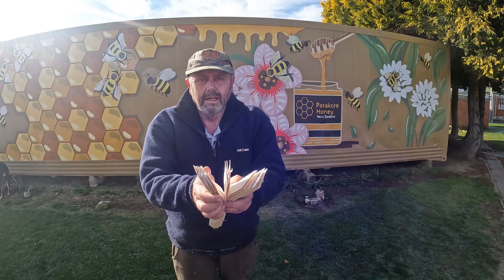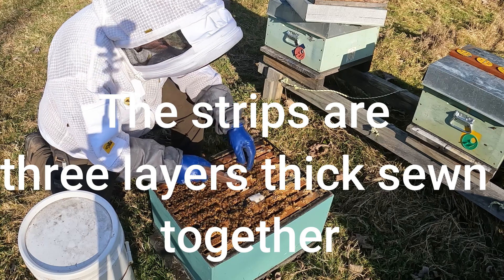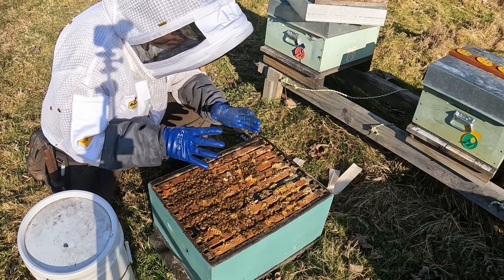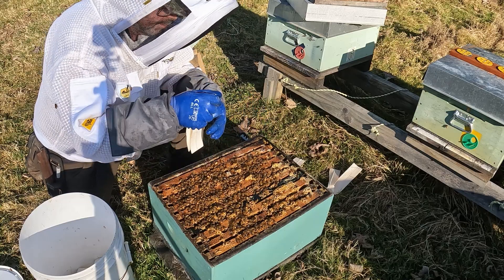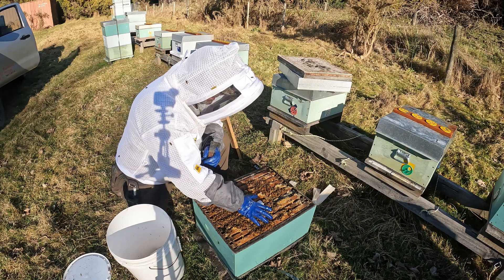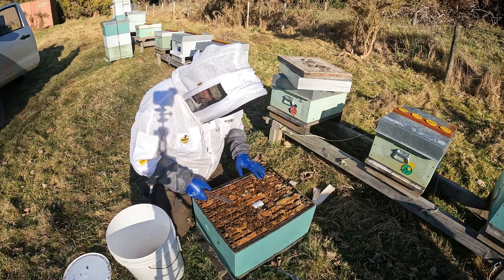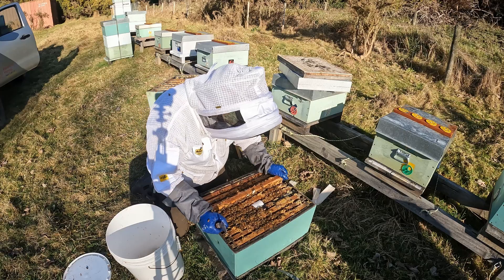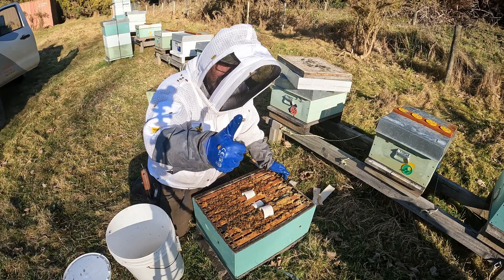Making and applying Oxalic Acid Extended Release Strips to kill varroa mites in your beehive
Yes, after lots of requests, we now sell strips that you can soak in Oxalic Acid and use to kill the varroa mites in your hives.  They are paper strips, not cardboard.  Oxalic Acid is the exclusive varroa treatment we use in our 500 hives.  We use strips to keep the mite levels low and if they get too high we vaporise as well.  This is a quick video explaining how we soak and apply these strips.  I have covered where to put them in the hive, how to put them in the hive, how NOT to put them in the hive and when to put them in.